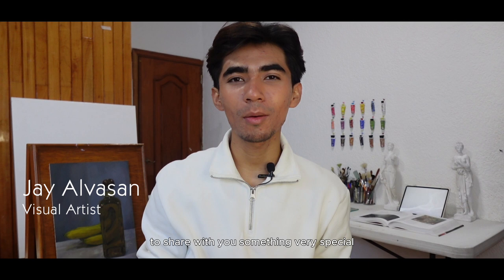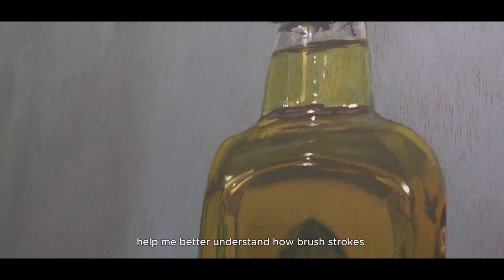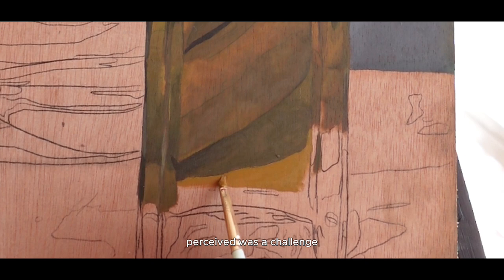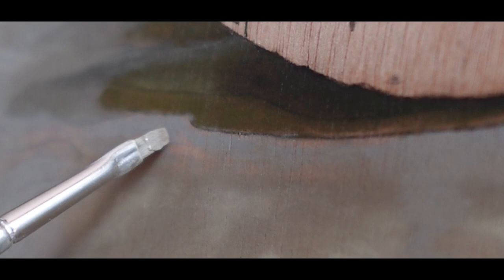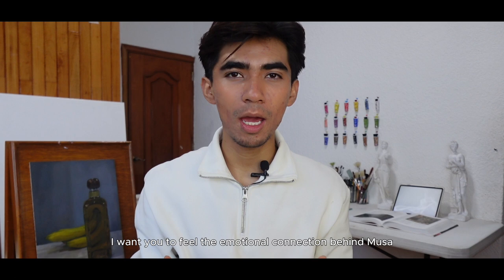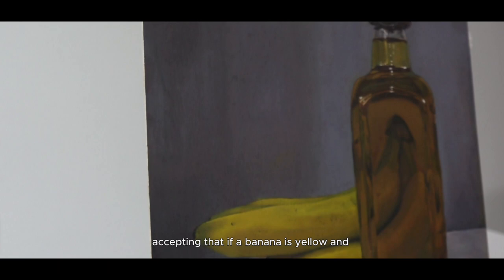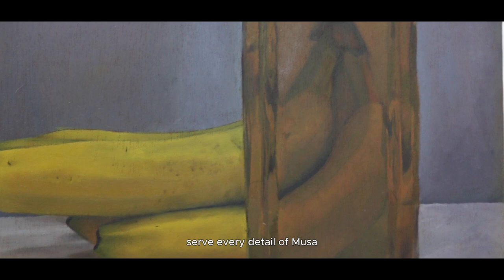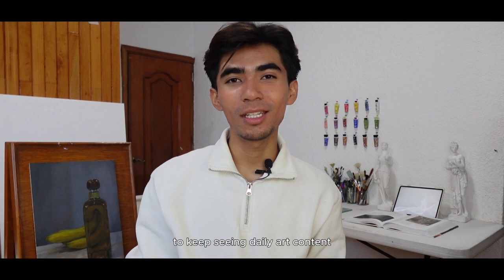Hyperrealistic Painting: Musa by Jay Alvasan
Hello, art community! I'm Jay Alvasan, and I'm thrilled to share my latest artwork, "MUSA." This 50-hour visual exploration on wood takes a departure from my usual style.

Join me in this video to discover the challenges and techniques behind "MUSA," a unique representation of an oil bottle with transparent bananas, defying norms and highlighting the art of observation.

Explore the emotional depth of "MUSA," an expression of creativity and patience. Decode the fusion of abstract and hyperrealistic techniques and unravel the subtle shades in seemingly yellow bananas.